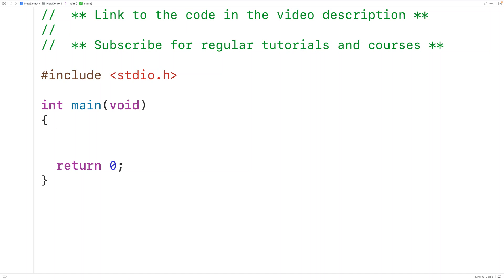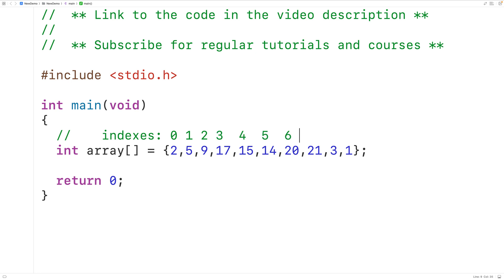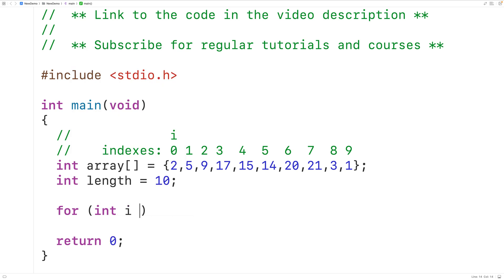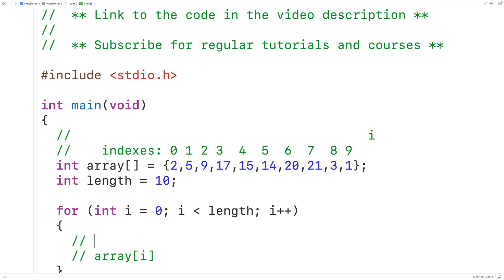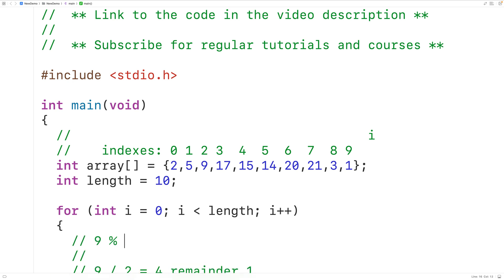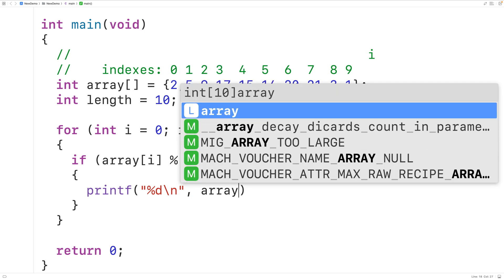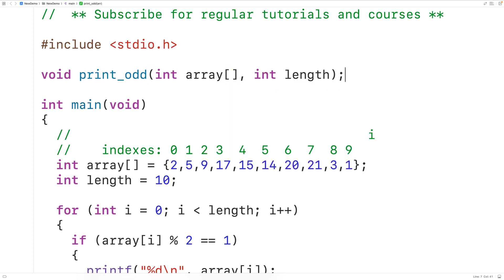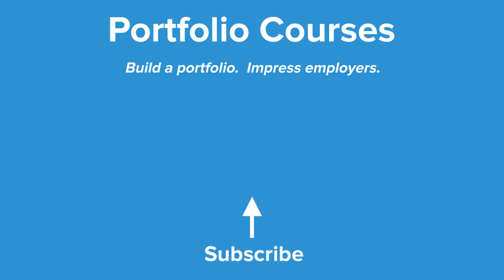Print Odd Numbers In An Array | C Programming Example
How to print the odd numbers in an array using C. Source code to build a portfolio that will impress employers!